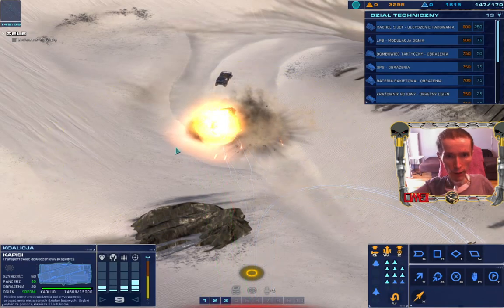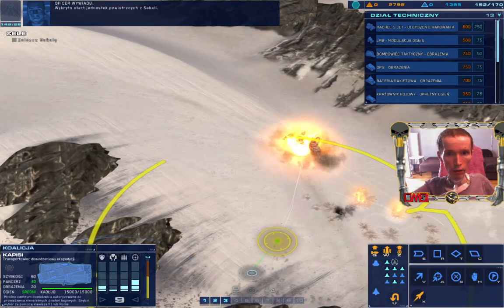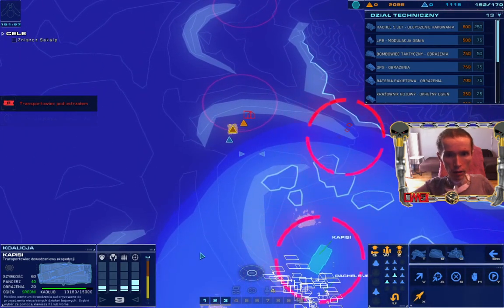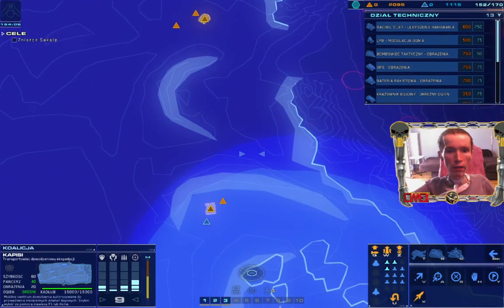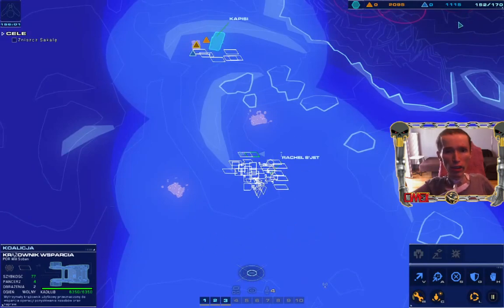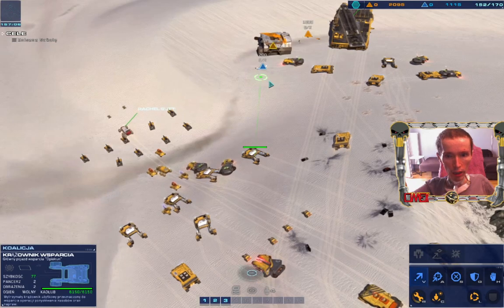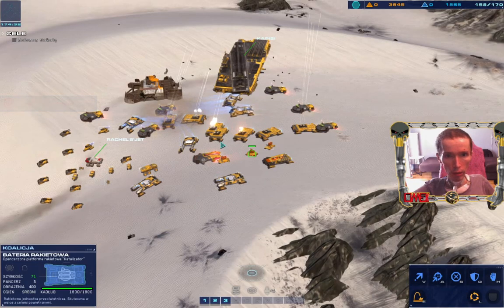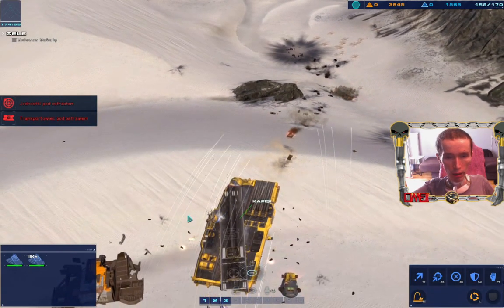DORWAĆ zdrajce \Deserts of Kharak [#35]\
SUB

► UDOSTĘPNIJ
► SKOMENTUJ